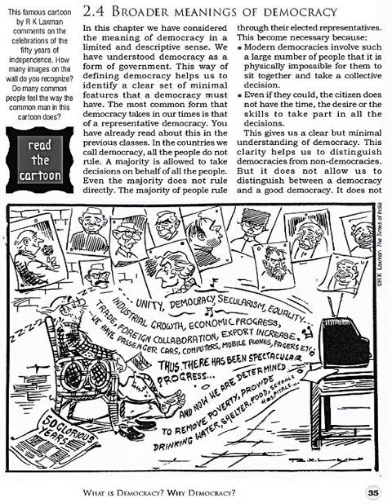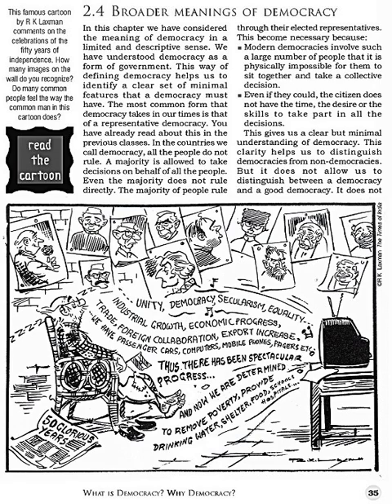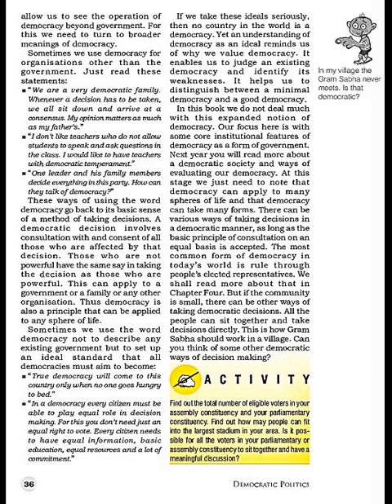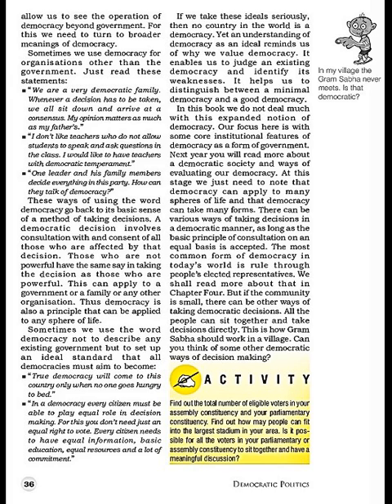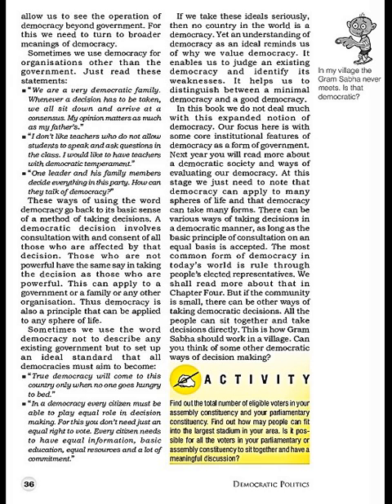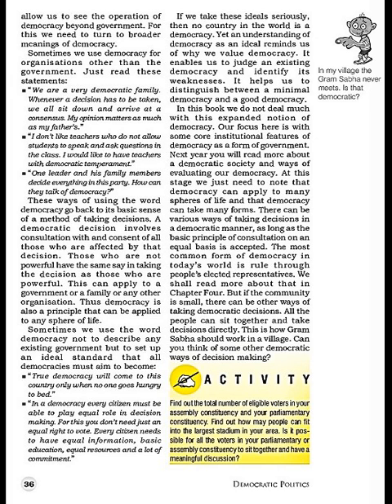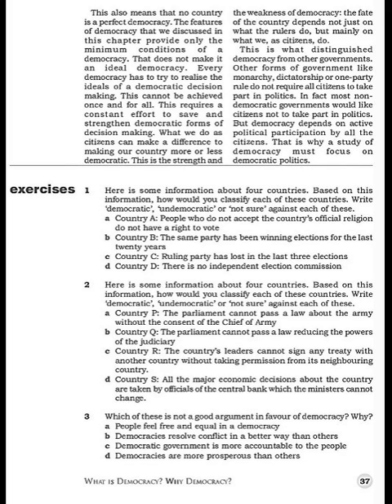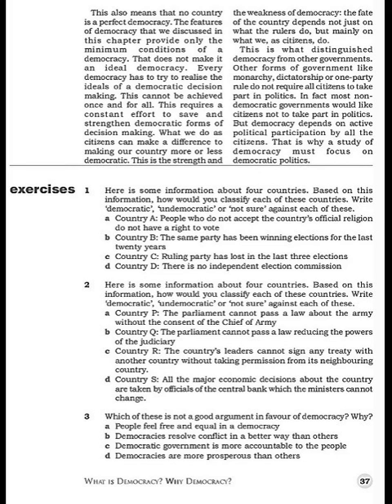What is Democracy? Why Democracy? Part V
Chapter-2, Political Science Grade IX